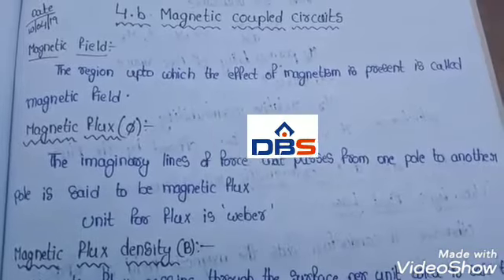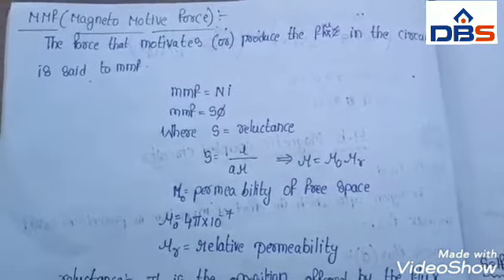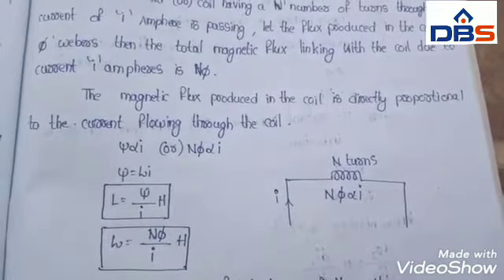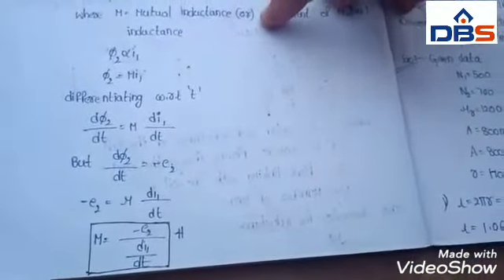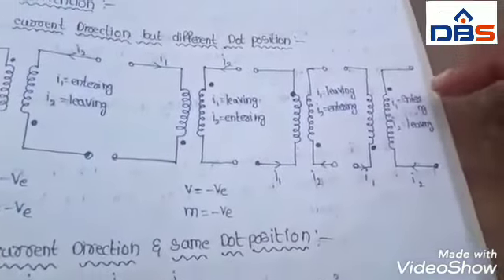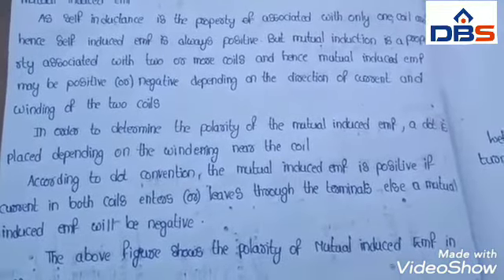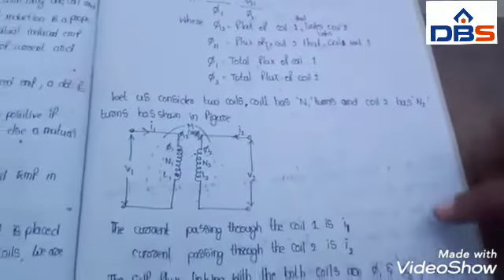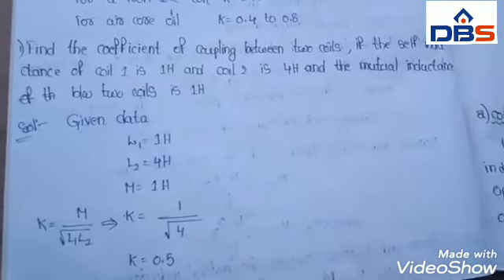Network Analysis , Resonance and magnetic coupled circuits , self & Mutual inductance coupling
This video explains the nature of coupled circuits and dot convention and derivation of coupling.

Branch: I B.Tech ECE II semester

Unit no: 4
Unit name: Resonance and magnetic coupled circuits

Topic: self & Mutual inductance and co efficient of coupling

THANKS TO Mr.HARI BABU Garu
DBSIT - KAVALI